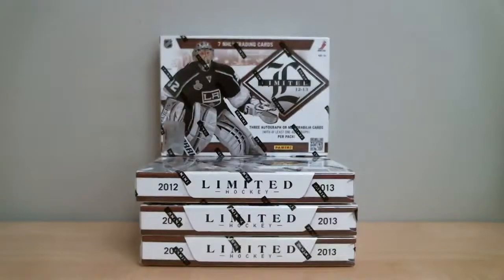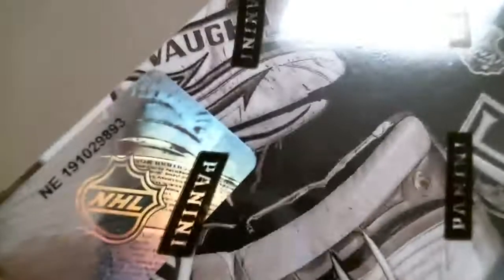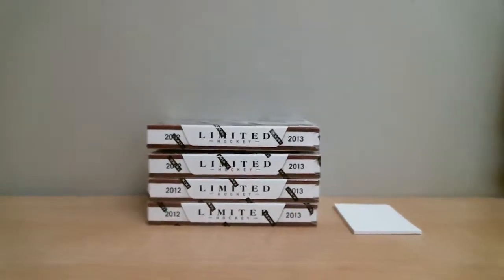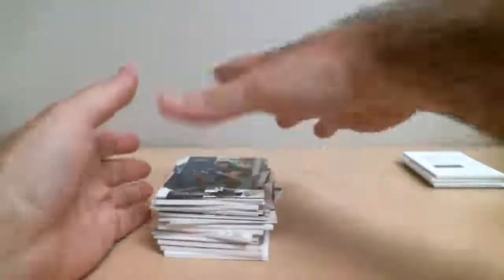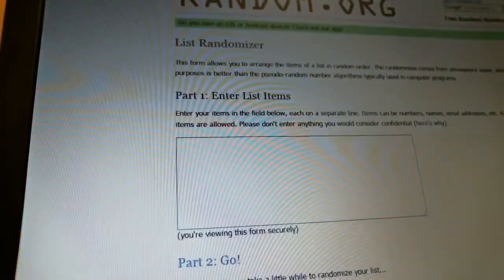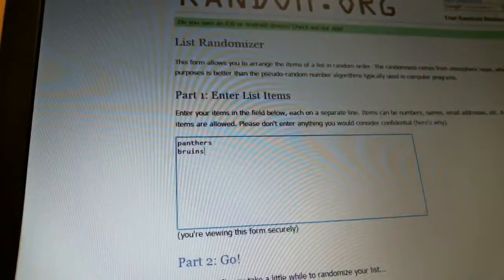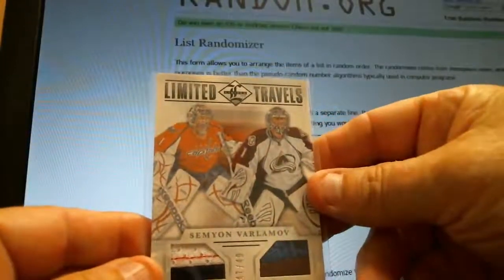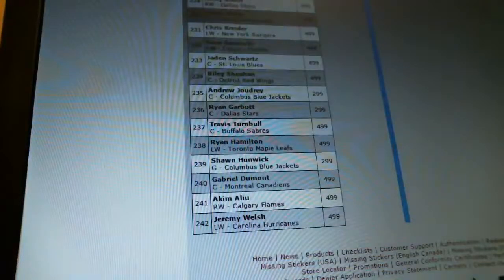Break 1029 Limited 12-13